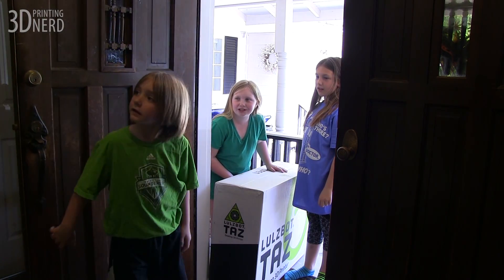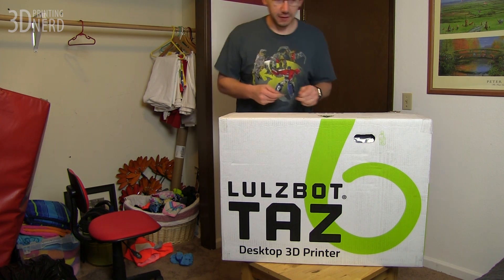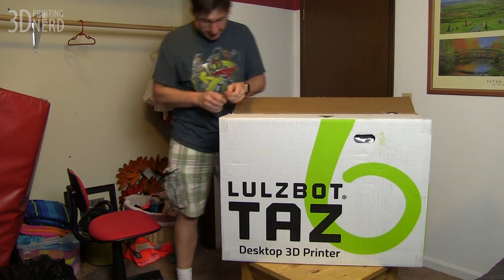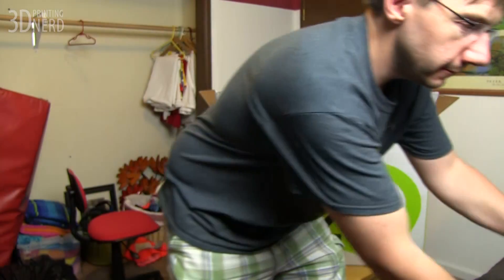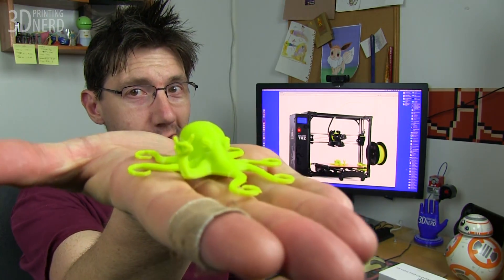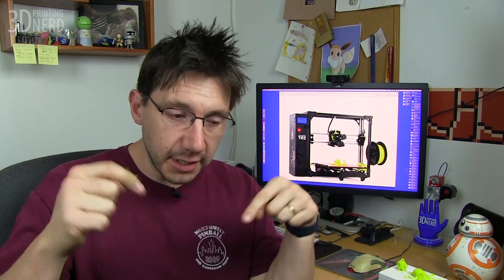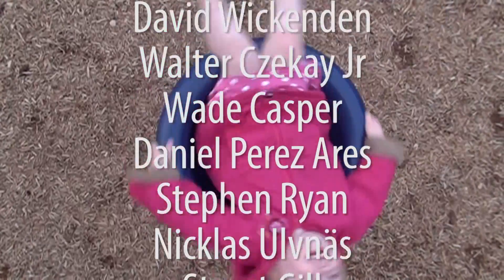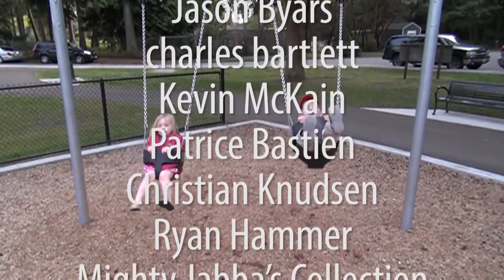Announcing the Lulzbot TAZ 6 3D Printer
Lulzbot picked me as one of the lucky people to tell you the TAZ 6 is absolutely real, and awesome! They sent one of the first machines to me a few days ago, and I've had the chance to unbox it and print some things on it. Want to know more? GOOD!